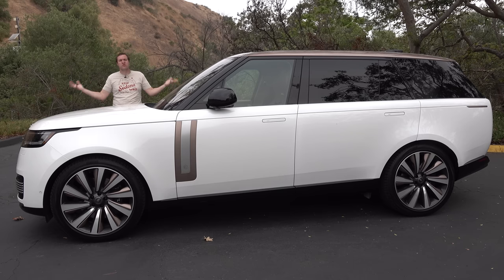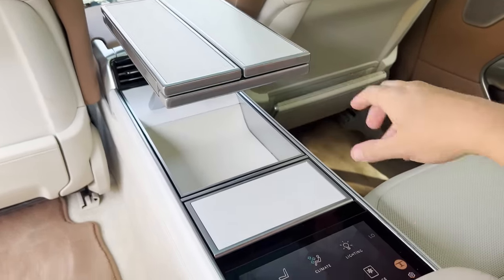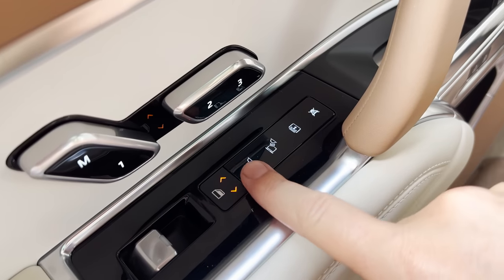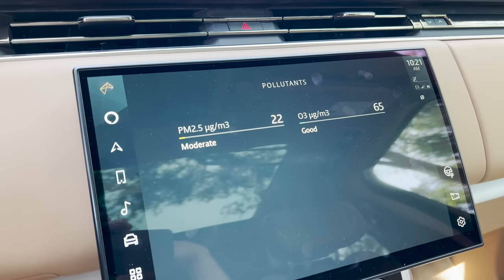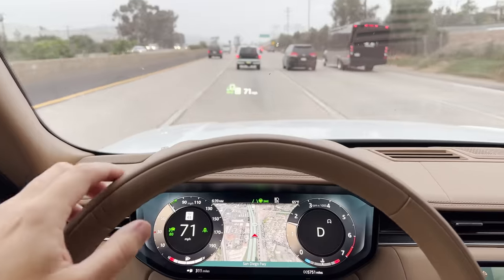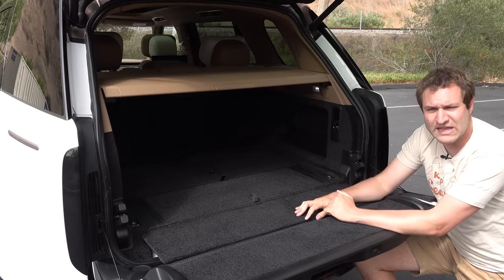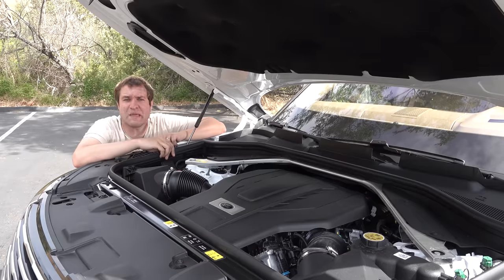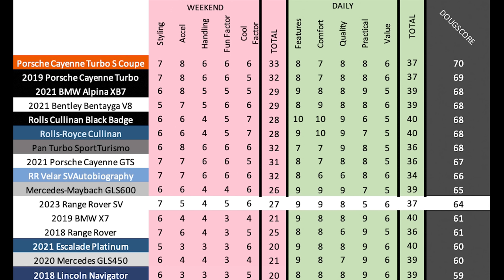2023 Range Rover Full Review: $250,000 Ultra-Luxury SUV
2023 Range Rover full review! Today I'm reviewing the new 2023 Range Rover, and I'm going to show you all the quirks and features of the brand-new Range Rover. I'm also driving the new 2023 Range Rover, and I'll show you what it's like behind the wheel of the new 2023 Range Rover.

WEBSITE & MERCH!